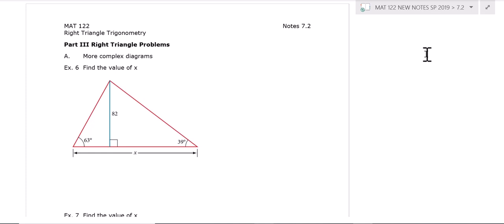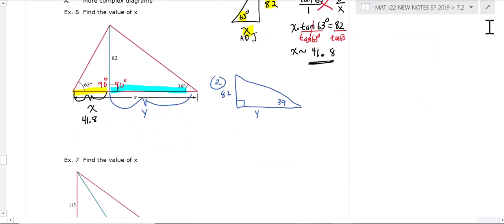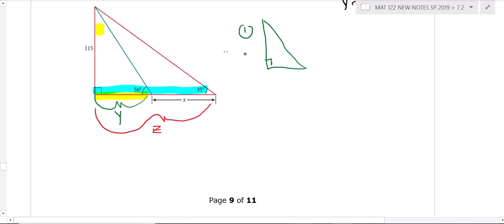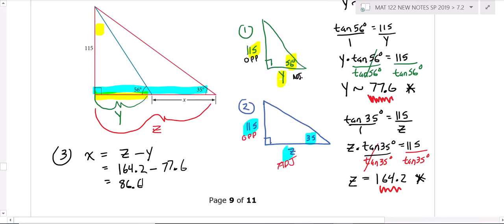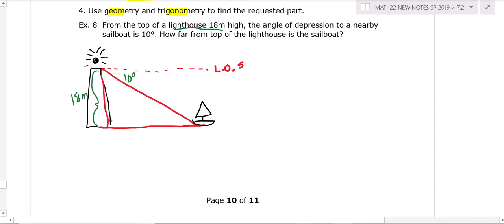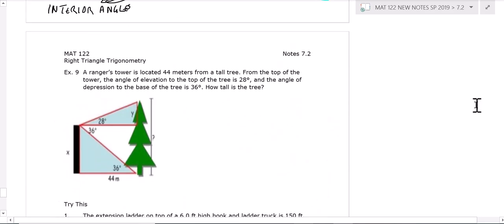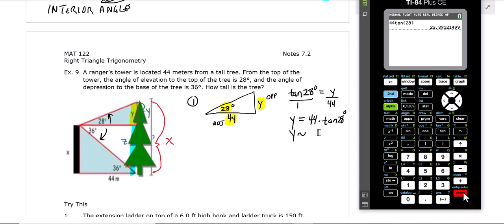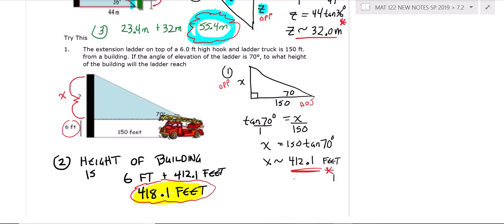MAT 1440 Pre Calculus 7.2 part 4 Right Triangle Applications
In this video we learn to use trigonometry to solve applications with right triangles